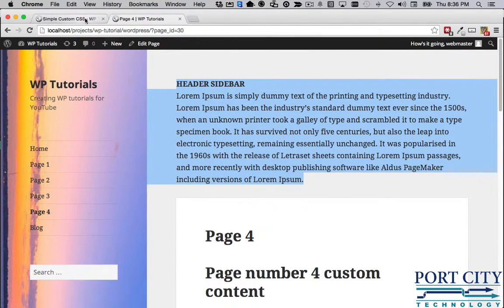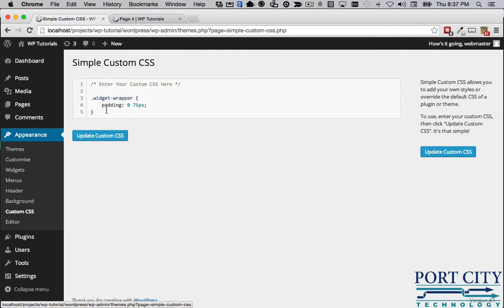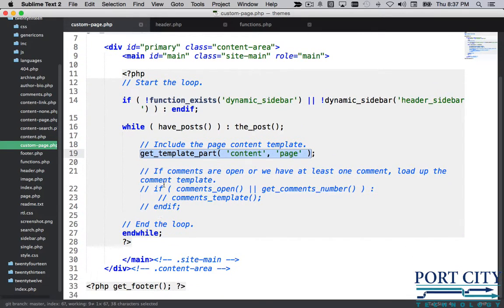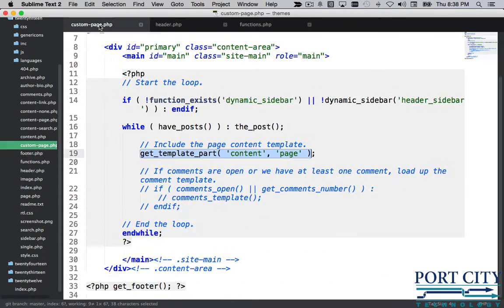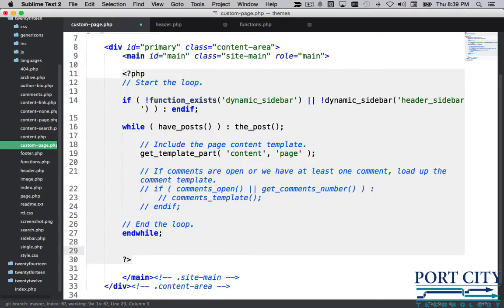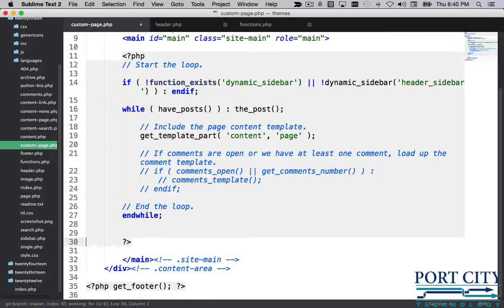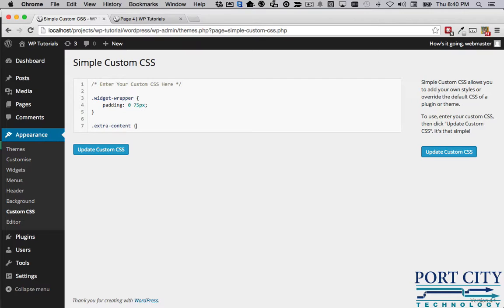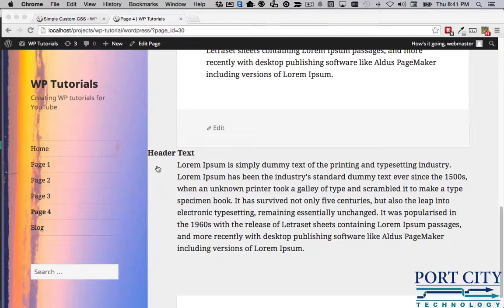Introduction to WordPress - Continued Custom Page Development